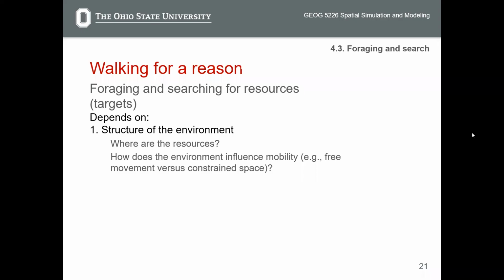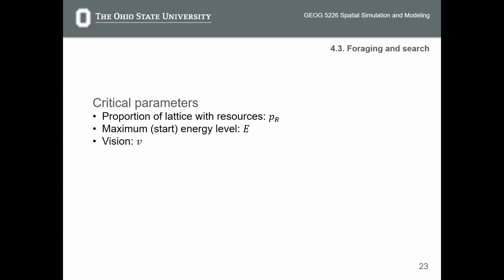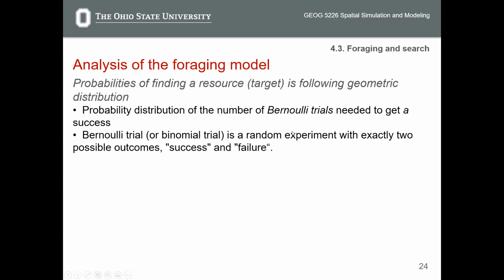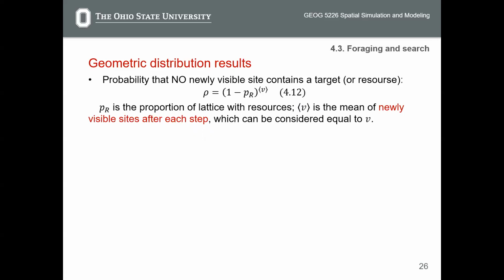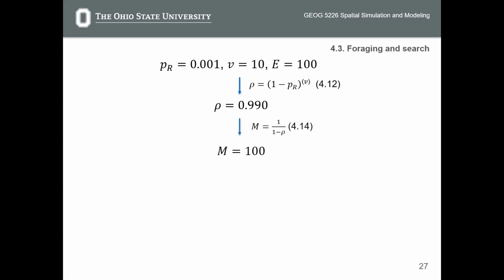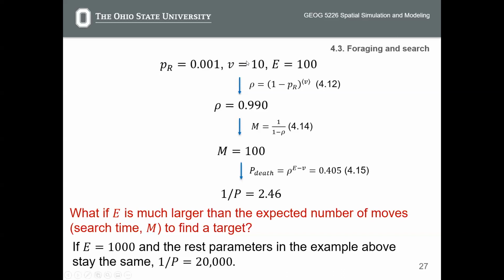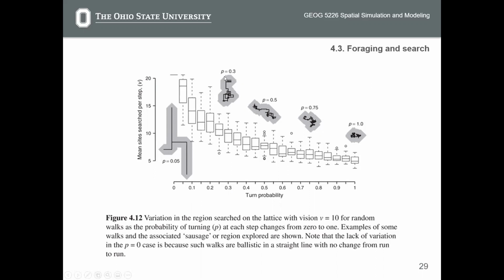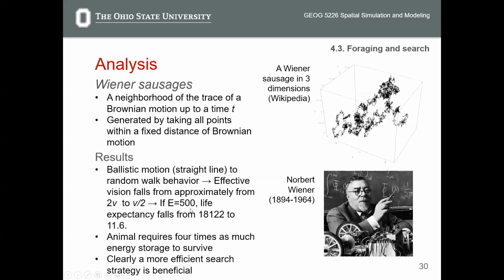Ch4 Lecture2 P1